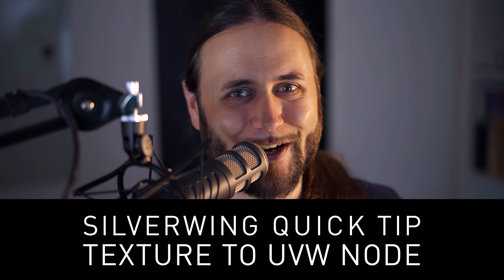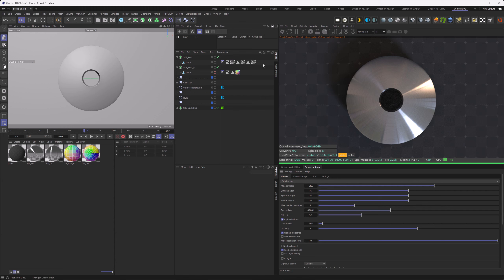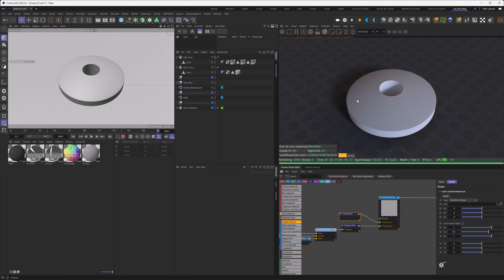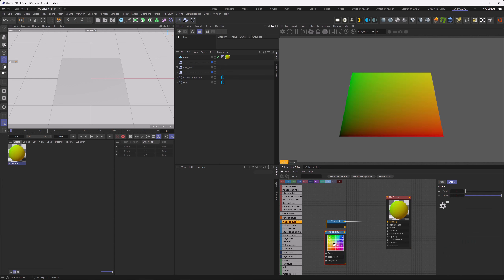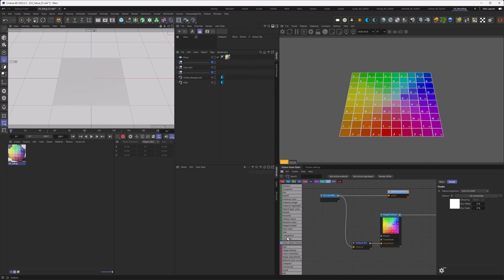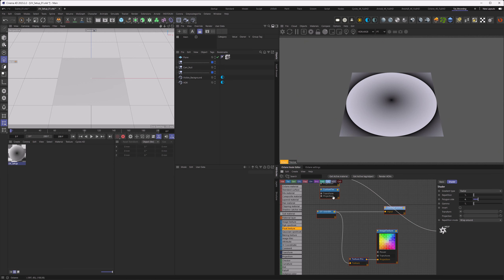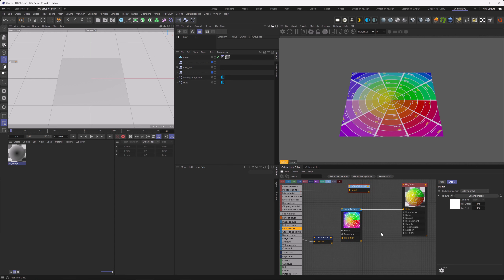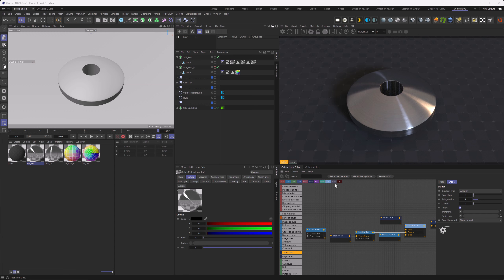Silverwing Quickish-Tip: Texture to UVW Node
Made Using C4D 2023.2.2
Octane 2022.1.1 R6

After I was Ill last week I am still recovering. So its a shorter tut this week.
Hope you have fun anyway!

Chapters:
00:00 Intro
01:00 What we will do in this Tut
04:33 UV Coordinate Node
06:56 Textue to UVW Node
09:02 Patreon Shoutout
09:21 Working with Gradients
11:12 Adjusting the Radial Gradient
11:41 Channel Merger
12:21 Binging It all together
14:20 Closing Thoughts
14:56 Patreon Credits